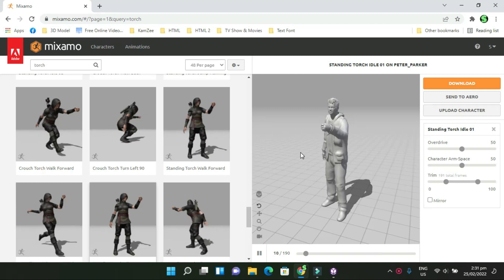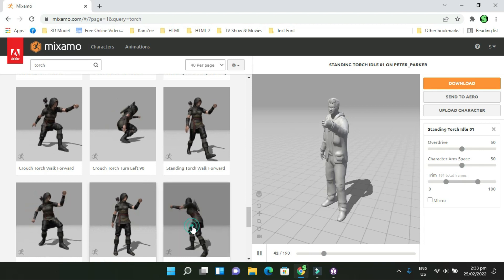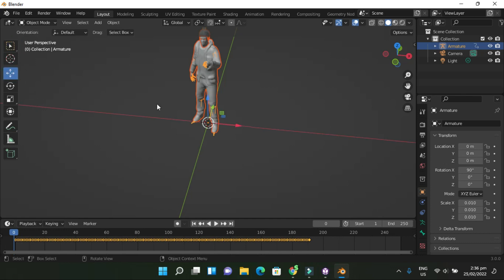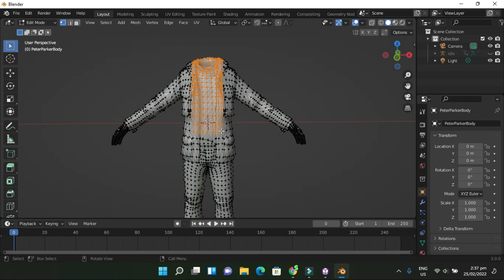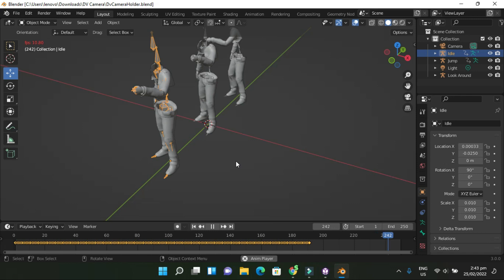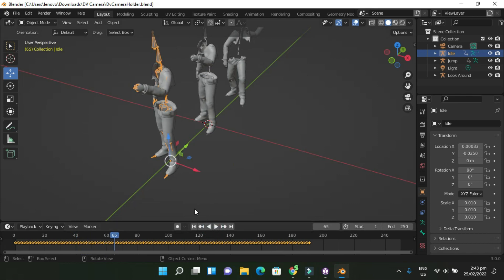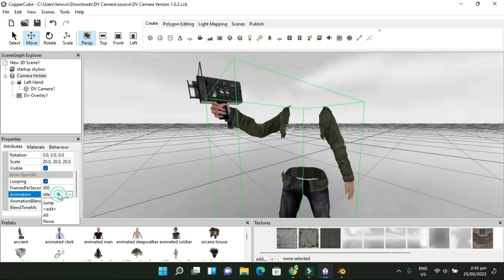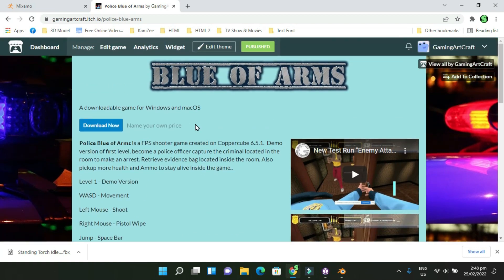Coppercube 6.7.1 - How to Convert a Third Person Shooter to First Person Shooter and Merge Mixamo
Gaming Art Craft tutorial on Coppercube 6.7.1 is a tool to create interactive 3D scenes in a simple way.